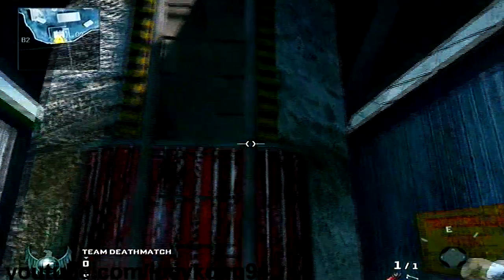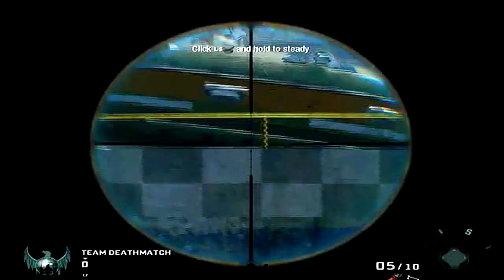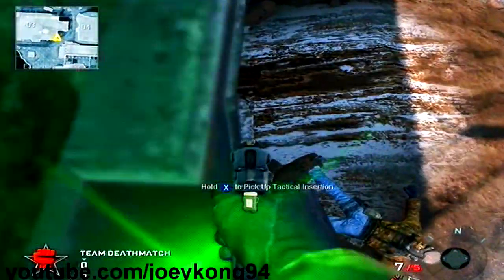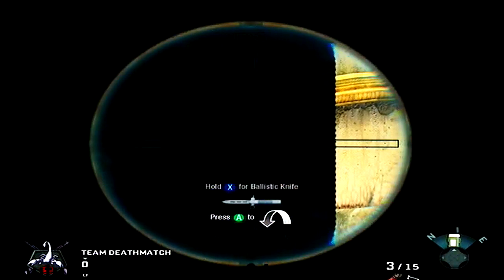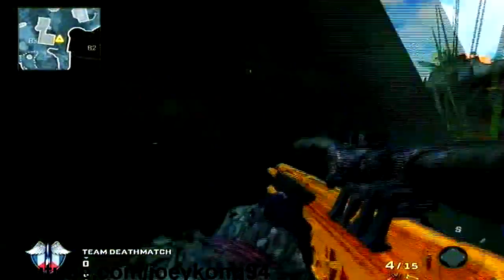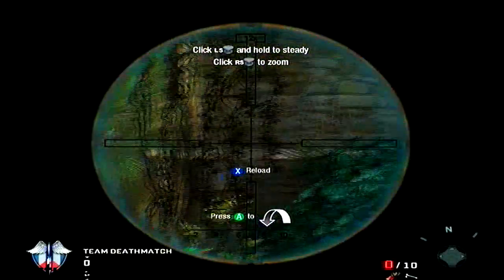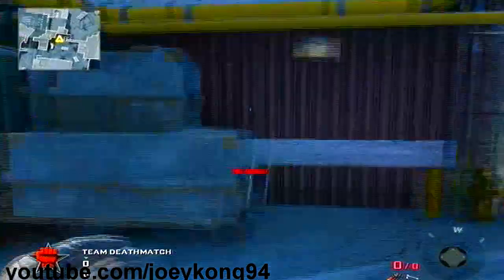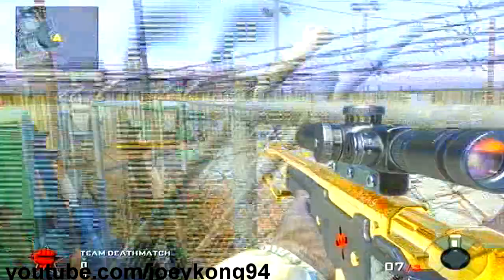Call Of Duty Black Ops Spots For Ranked ( Silo, Hazard,Hanger-18)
just some Quick and easy spots on the new maps